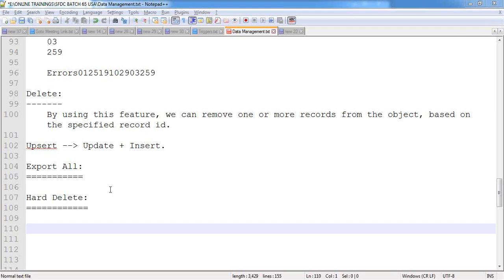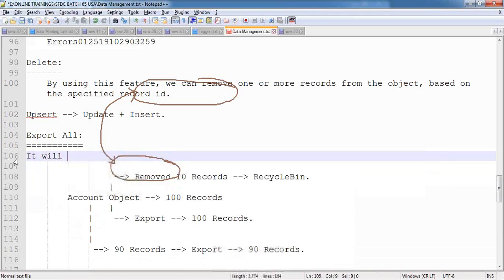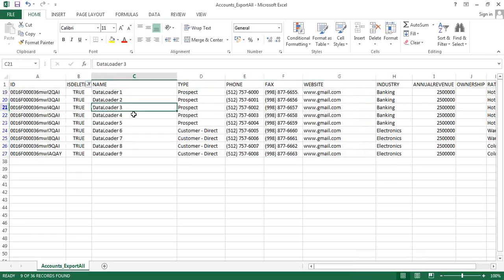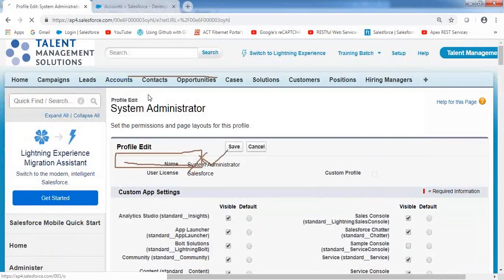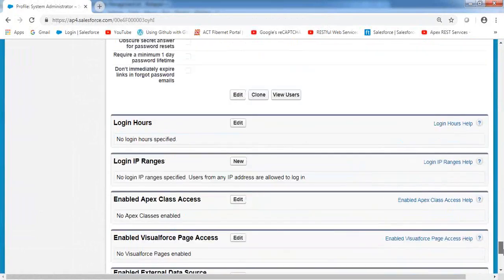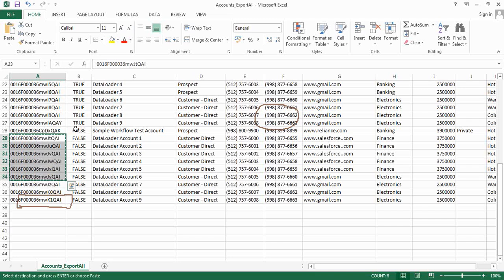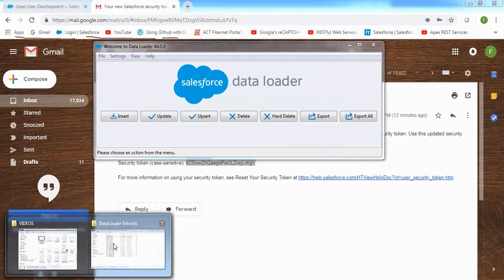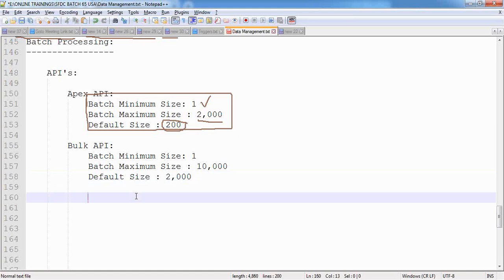salesforceadmin Session 52: Data Loader Session 3